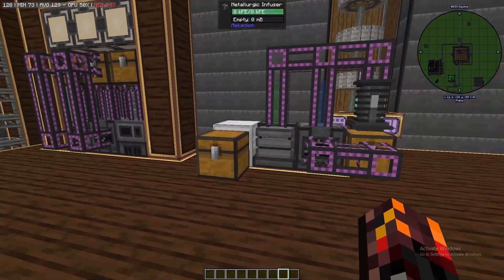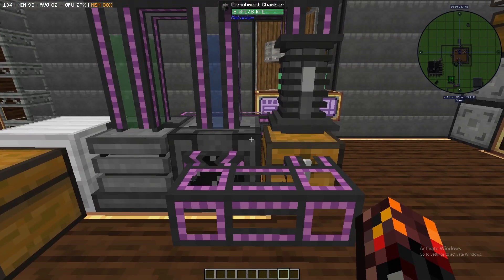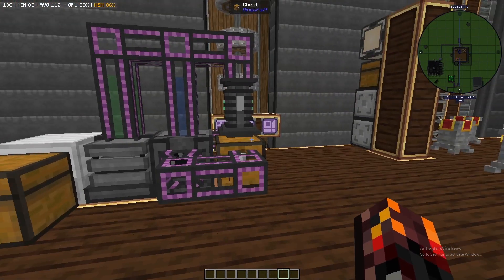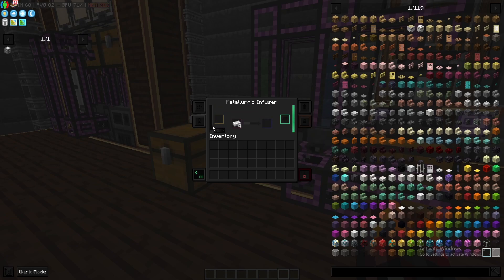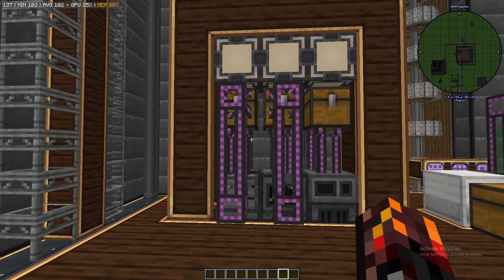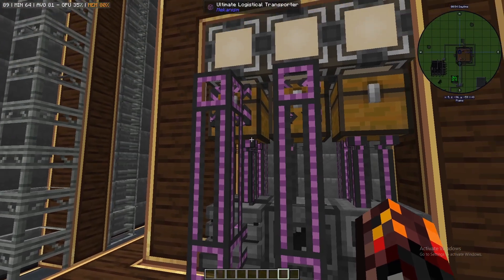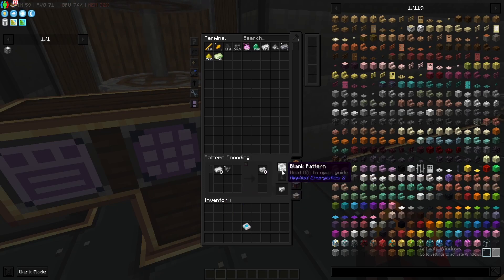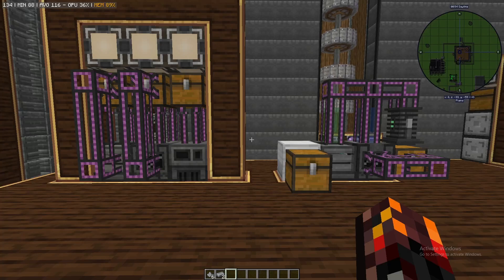How to Automate The Metallurgic Infuser from Mekanism!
I remember struggling to automate certain more specialized machines in my modded minecraft journey, and I have discussed how to automate some machines in the context of previous videos, however wanted to make a few that highlight the machines in their own videos, so that they are easier for you to find